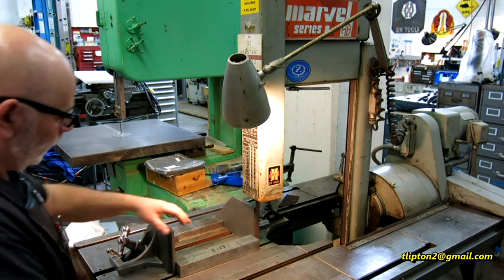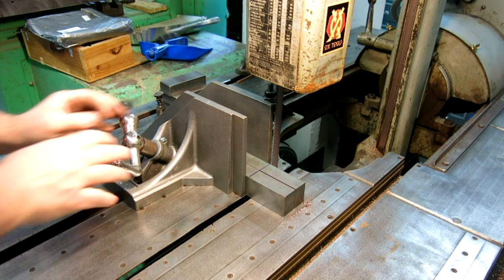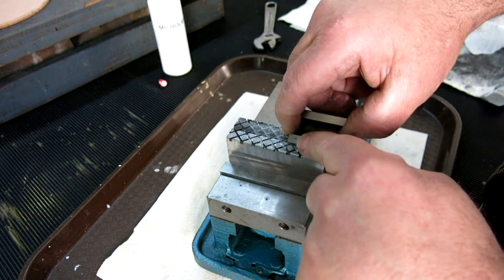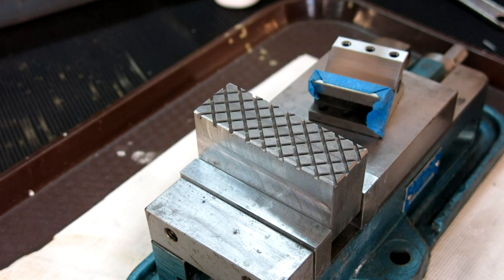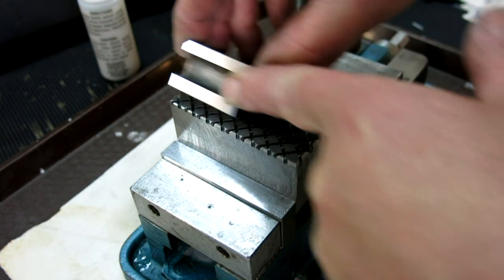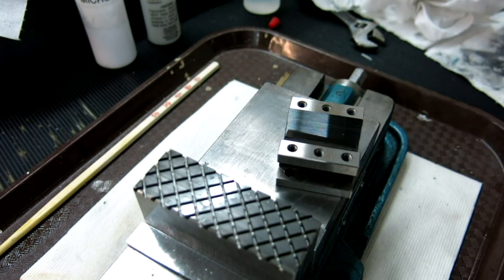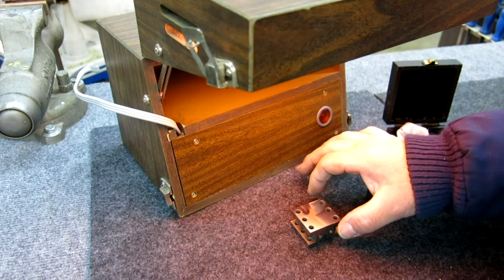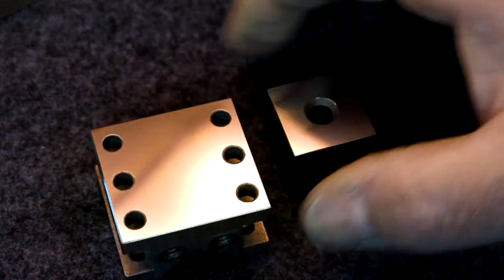Lapping a V Block With a shop made lap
In this video we use the Marvel Saw to help make a cast iron lap and then precision lap a hardened Anton v block. We check the results of the lapping with a monochromatic light source and an optical flat.